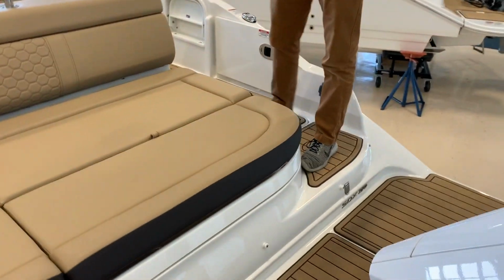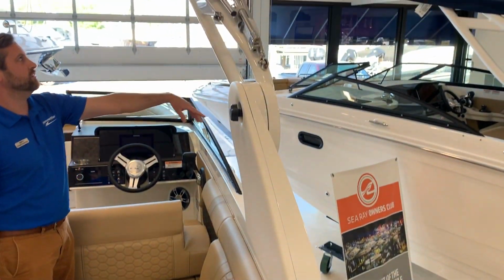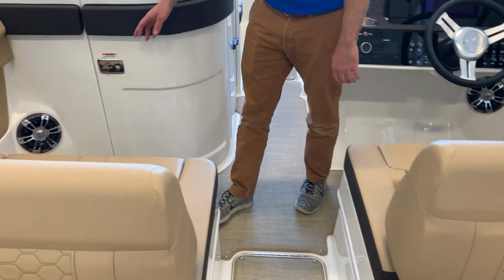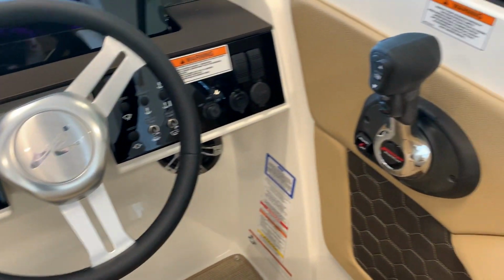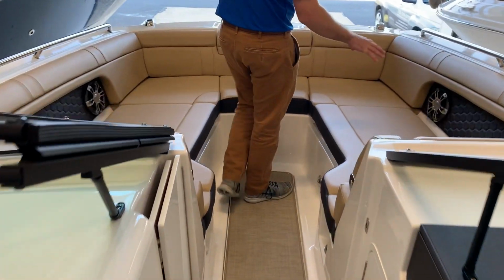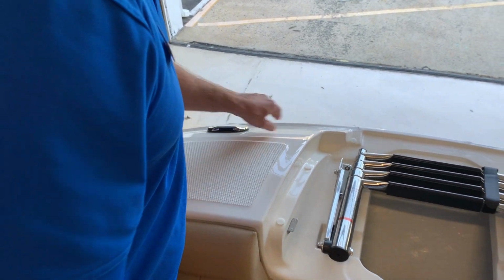2019 Sea Ray SDX 270 Outboard Boat For Sale at MarineMax Brick, NJ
Get acquainted with an all-around champion: The SDX 270 Outboard is geared for incredible stability, comfort and handling, meaning it's sure to win you over. First-rate performance goes hand-in-hand with premium Mercury® Verado outboard technology, as smooth and quiet as it is powerful. So for passengers of all ages looking to carve wake, catch up with loved ones or simply catch rays, the SDX 270 Outboard grabs your attention from go, and will inspire lasting impressions.